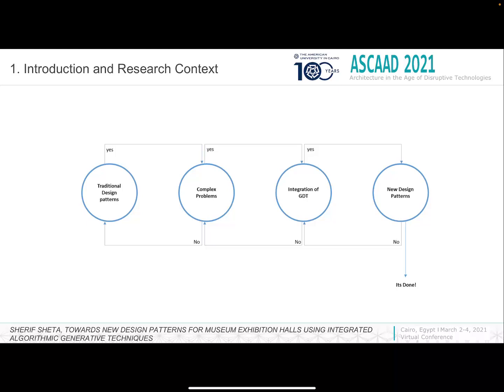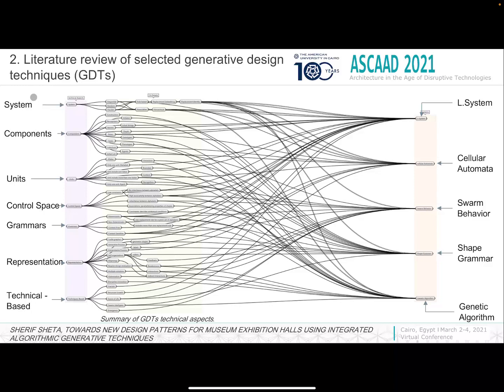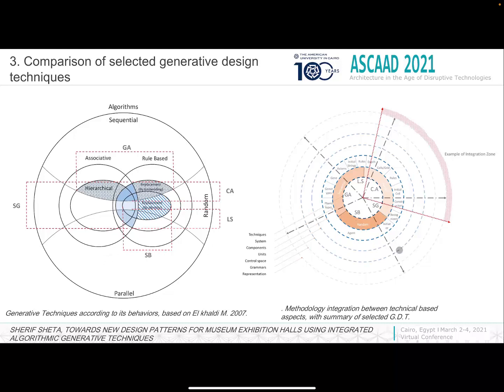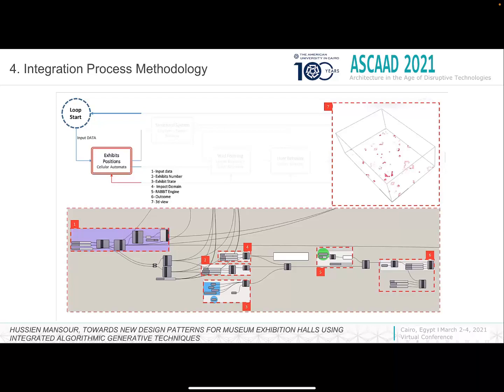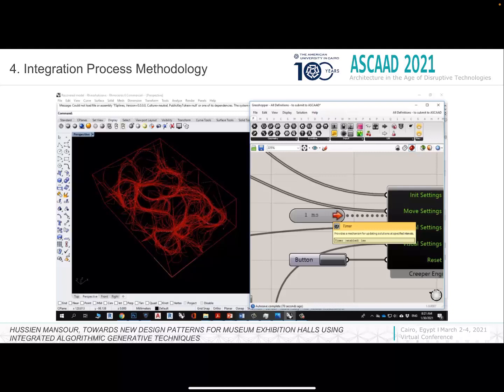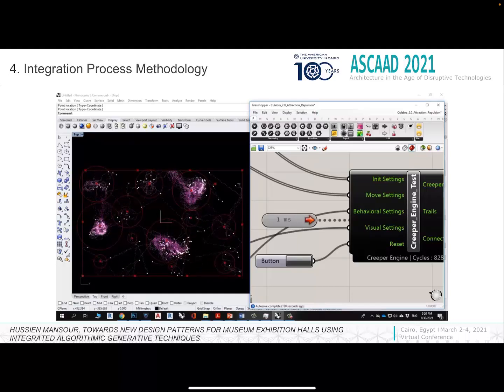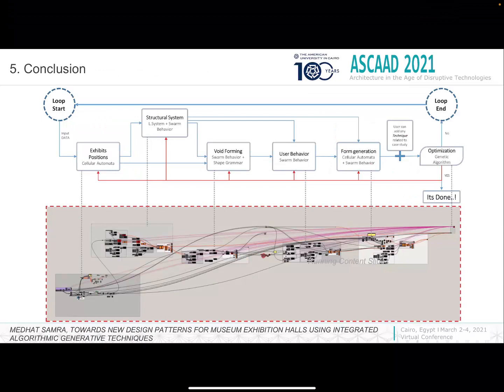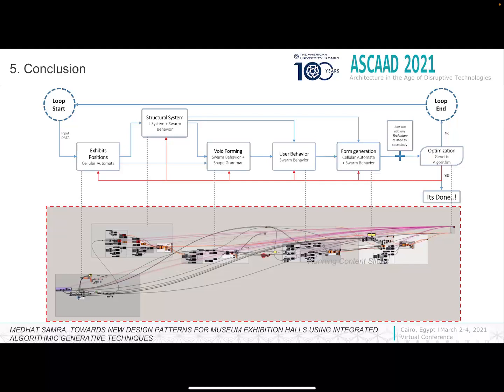132 Towards New Design Patterns For Museum Exhibition Halls Using Integrated Algorithmic Gen.Tech.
Paper Title: Towards New Design Patterns For Museum Exhibition Halls Using Integrated Algorithmic Generative Techniques
Conference: ASCAAD 2021
Session: Architectonic Languages IV
Authors: Hussein Mansour, Sherif Sheta, Medhat Samra

9th International Conference of the Arab Society for Computer Aided Architectural Design